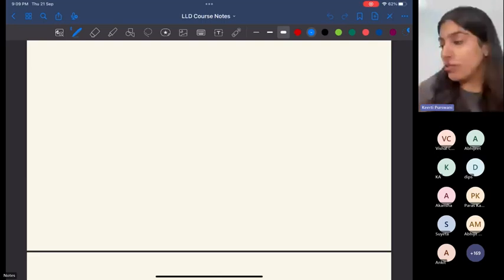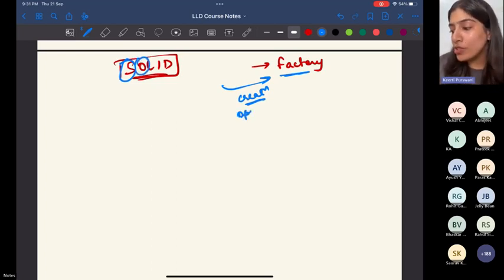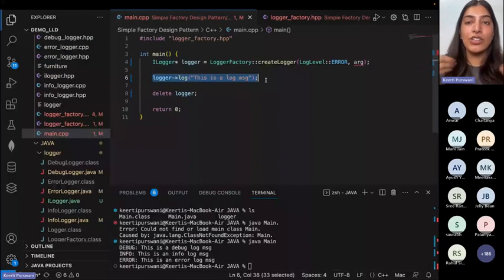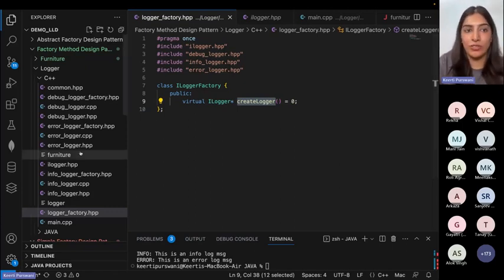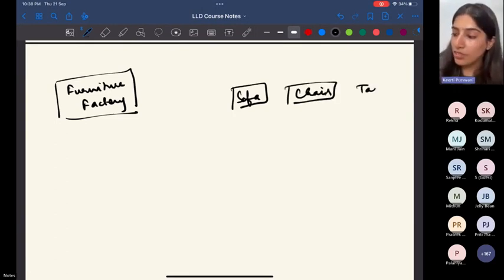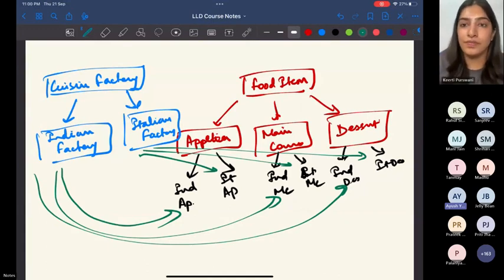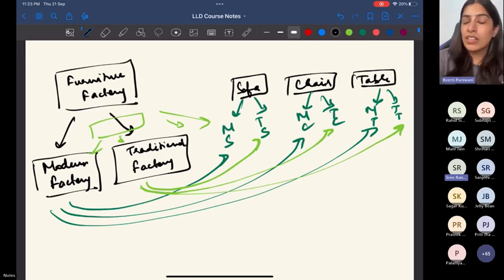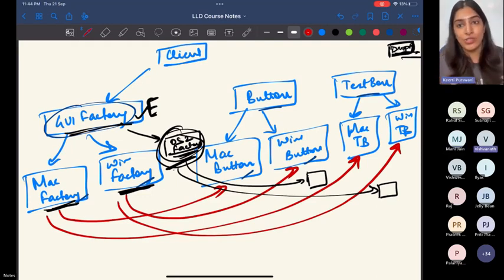3 simple Factory Factory Method Abstract Factory Design Low Level System Design Keerti Puswani